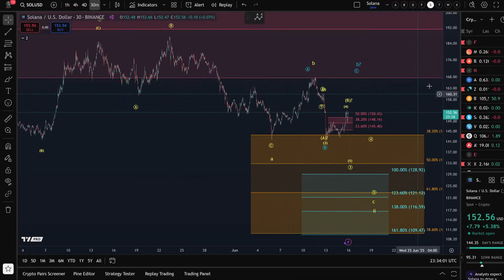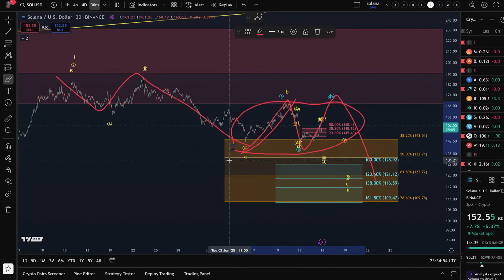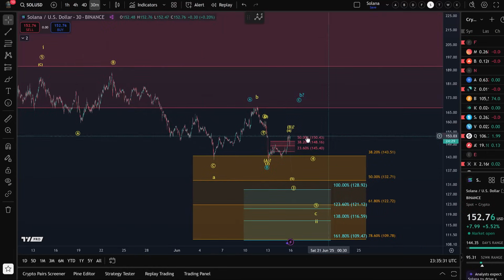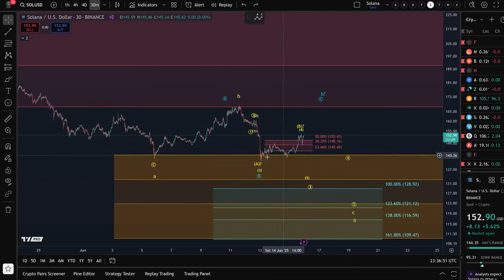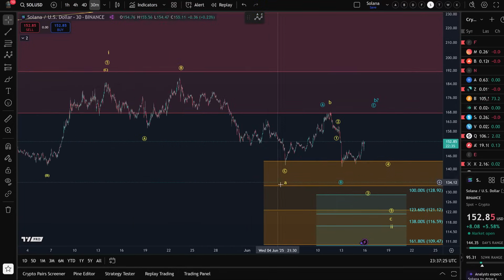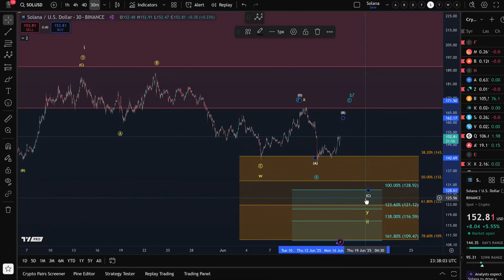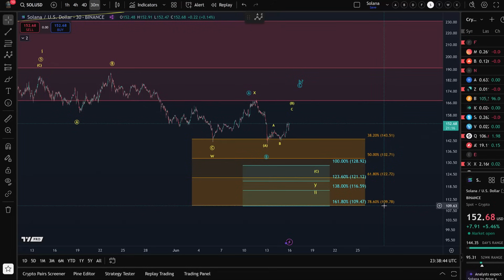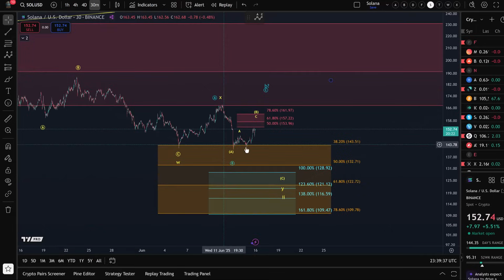Solana Price News Today - SOL Elliott Wave Price Technical Analysis, Price Update!